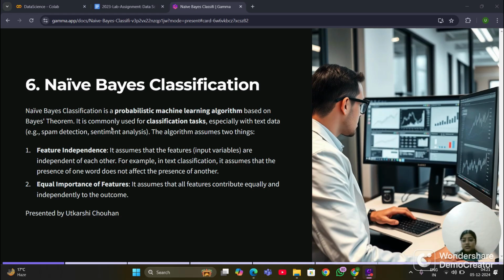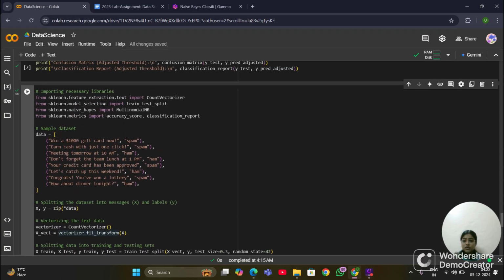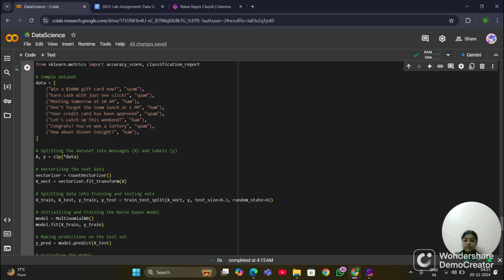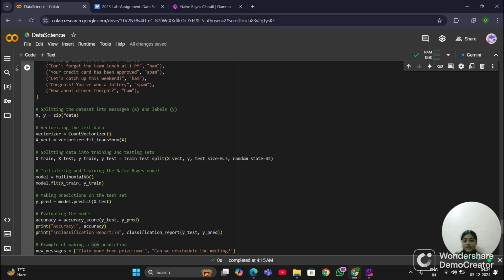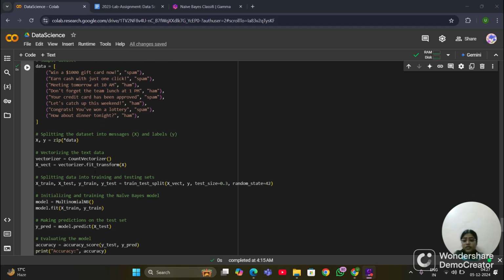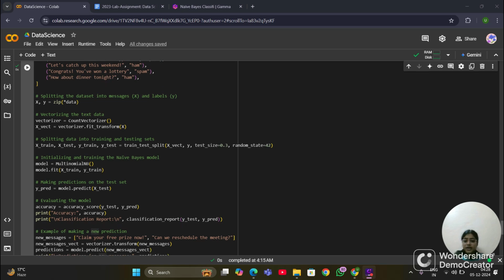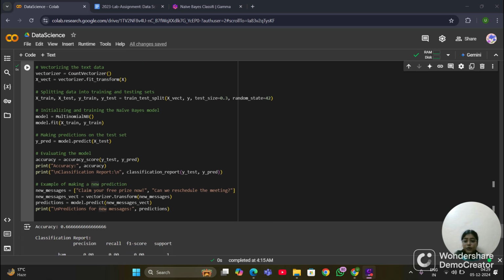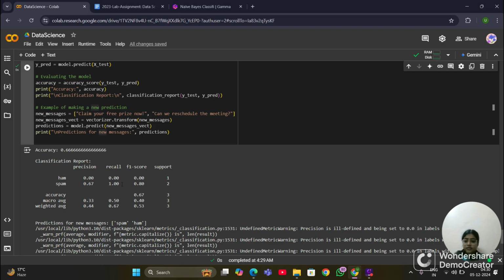Naive bayes classification || Lec - 6 || Data Science Assignment